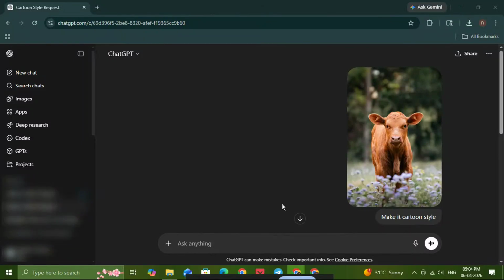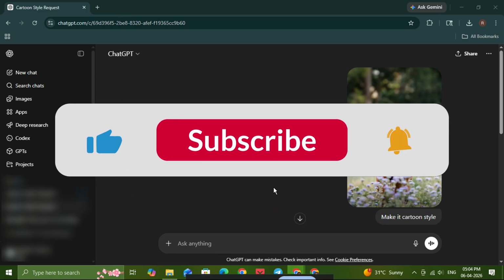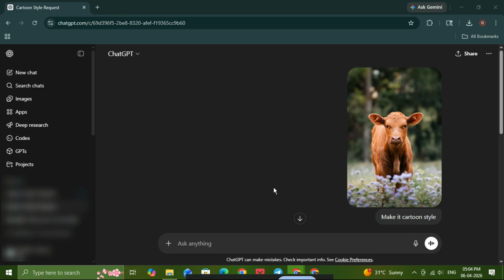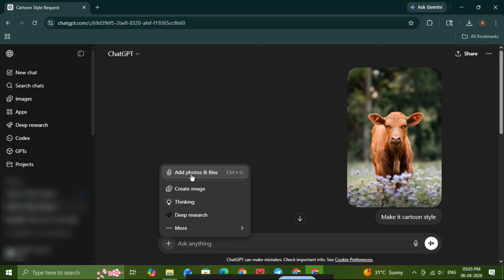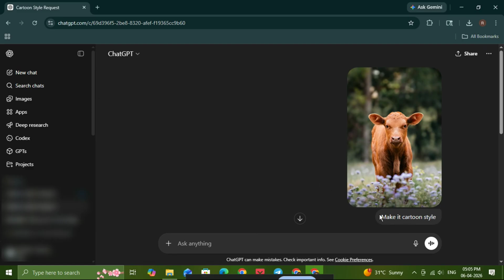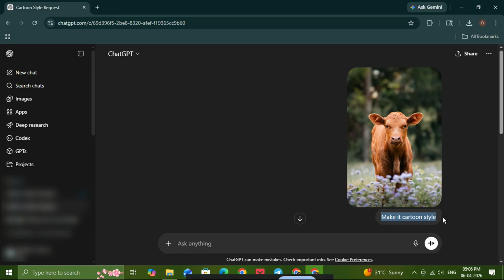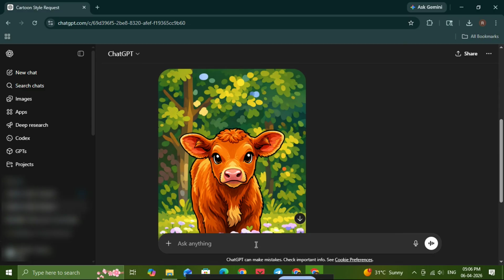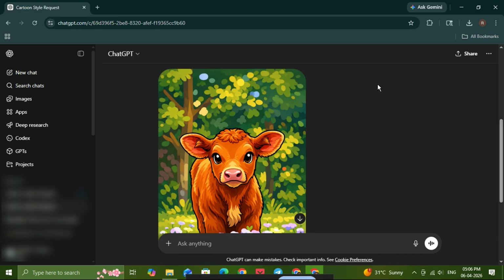How To Edit Your Photos Inside Of ChatGPT (Easy Guide)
Learn how to edit your photos inside ChatGPT with simple prompts like enhance image, remove background, and make it cartoon style. This quick tutorial shows you how to upload an image, request edits, and download the final result for social media or content creation.

🕚Timestamps:
0:00 Intro
0:19 Open ChatGPT
0:34 Upload Your Photo
0:55 Type Your Edit Prompt
1:44 Refine The Result
2:07 Download Your Edited Image
2:28 Outro

✍️What You'll Learn In This Video:
• How To Upload Photos Into ChatGPT For Editing
• How To Write Clear AI Image Edit Prompts
• How To Remove Backgrounds Using ChatGPT
• How To Enhance Image Quality And Clarity
• How To Turn Photos Into Cartoon Style
• How To Download Edited Images For Content Use

💡Pro Tips:
• Use a high-resolution photo for the best edit results.
• Be specific with prompts to get more accurate image changes.
• Try short follow-up prompts if the first edit needs adjustments.
• Use ChatGPT edits for thumbnails, social posts, and brand graphics.
• Save the final image in the right format for your platform.

chatgpt, chatgpt tutorial, edit photos in chatgpt, ai photo editing, image editing, remove background, enhance image, cartoon style, ai tools, content creator, social media tips, photo editing tutorial, openai, chatgpt image editing